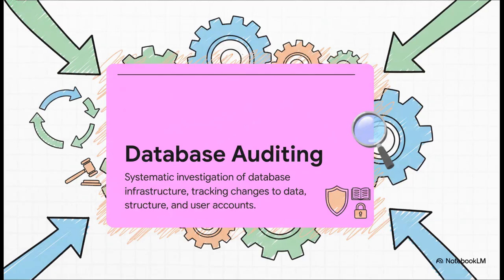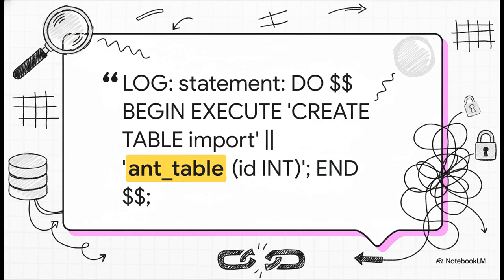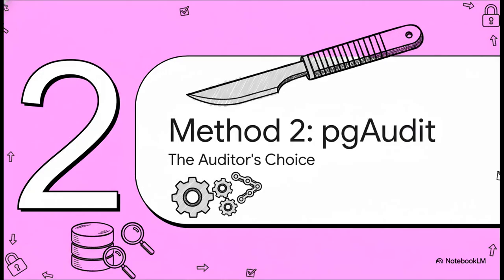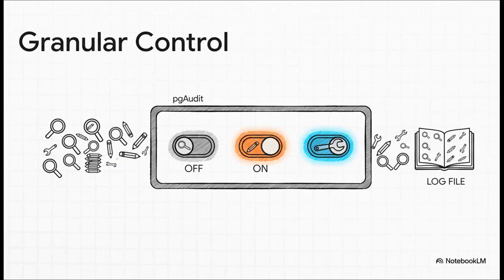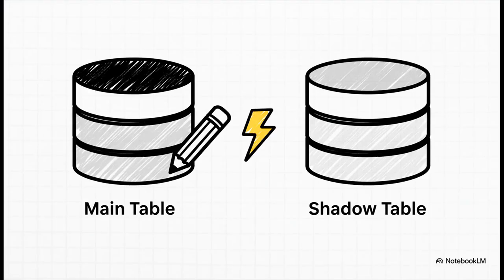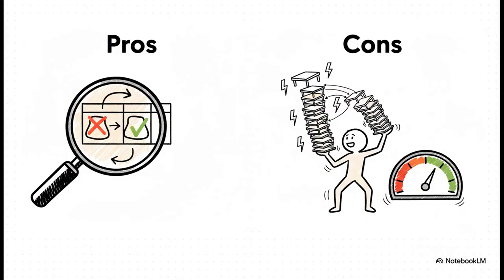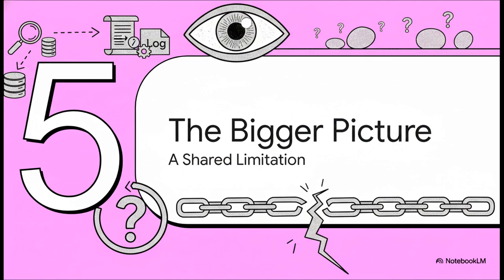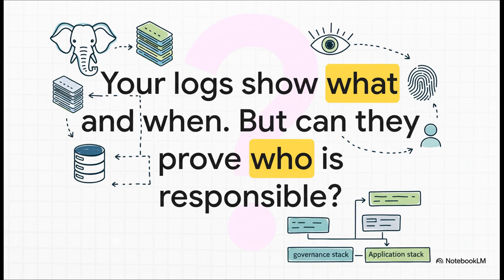PostgreSQL Auditing: 3 Ways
This video describes three ways to approach auditing in PostgreSQL-powered systems.

Video is generated by NotebookLM